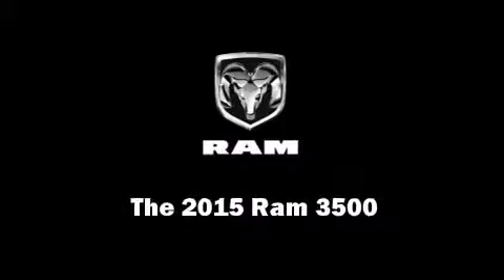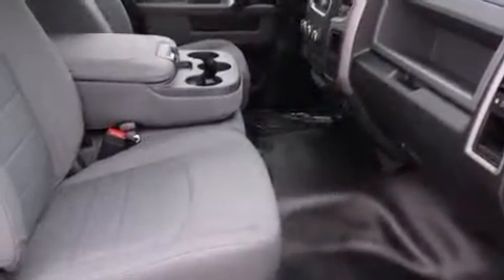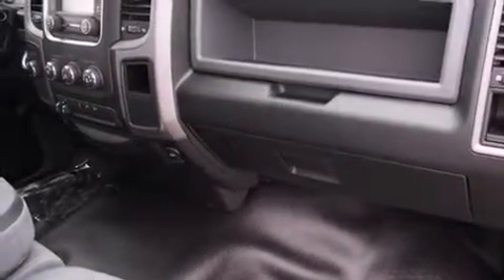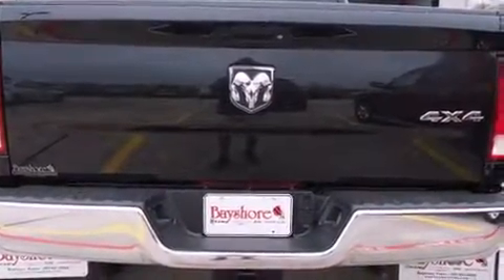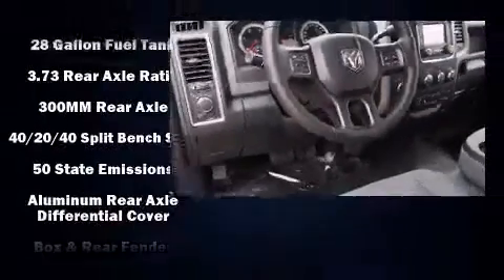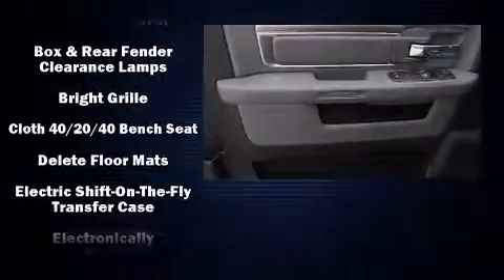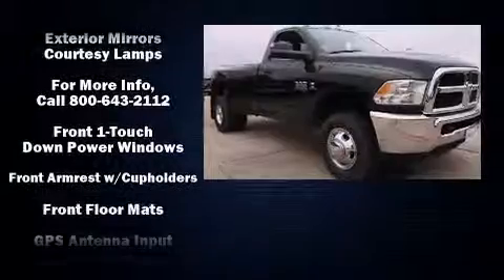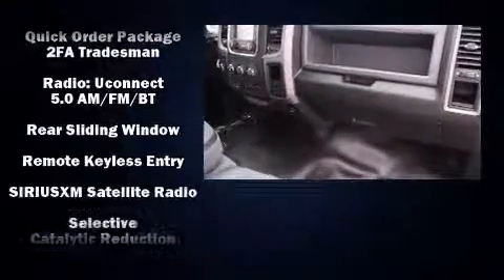2015 Ram 3500 Tradesman in Baytown, TX 77521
Discerning drivers will appreciate the 2015 Ram 3500. This 2 door, 3 passenger truck will allow you to take command of the road with confidence! It features an automatic transmission, 4-wheel drive, and a refined 6 cylinder engine. Turbocharger technology provides forced air induction, enhancing performance while preserving fuel economy. Comfort and convenience were prioritized within, evidenced by amenities such as: delay-off headlights, a rear step bumper, tilt steering wheel, skid plates, an overhead console, a bedliner, and much more. Audio features include an AM/FM radio, and 6 speakers, providing excellent sound throughout the cabin. Take assurance in side curtain airbags, providing head protection in the event of a severe collision. Our aim is to provide our customers with the best prices and service at all times. Stop by our dealership or give us a call for more information.